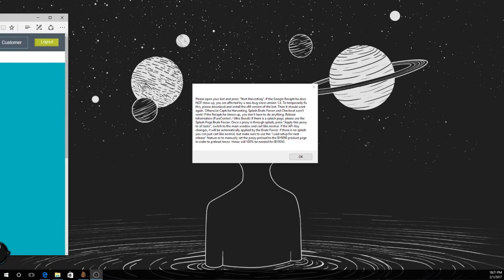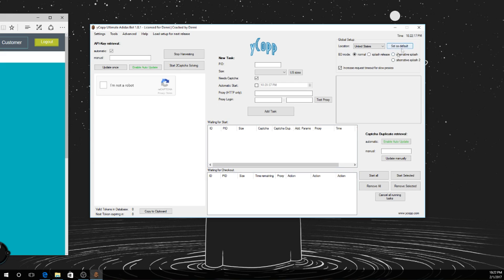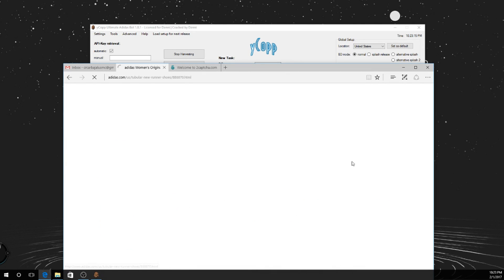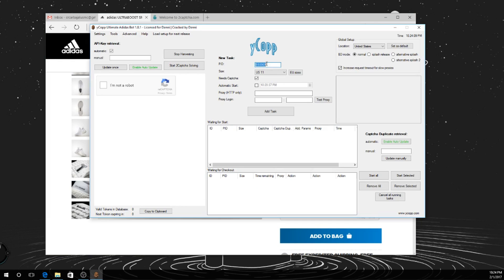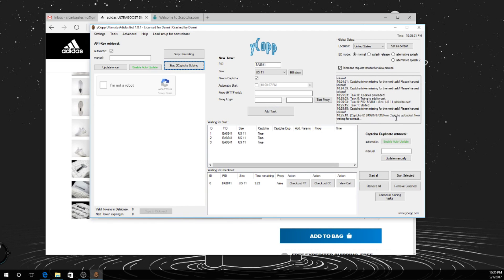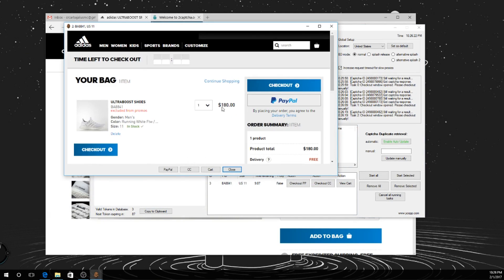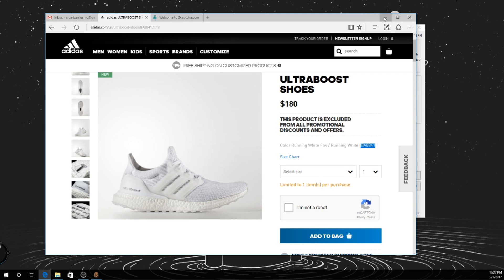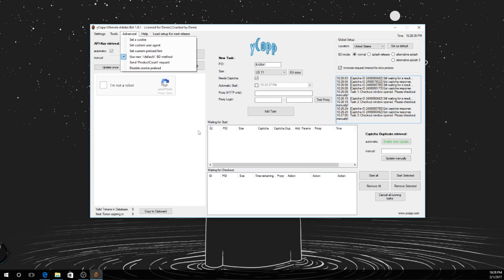YCOPP TUTORIAL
YCopp tutorial, quick overview on how to use and set things up.